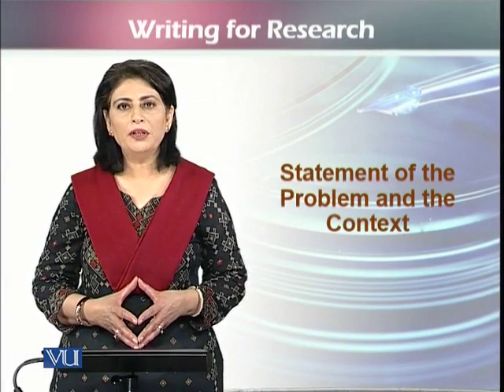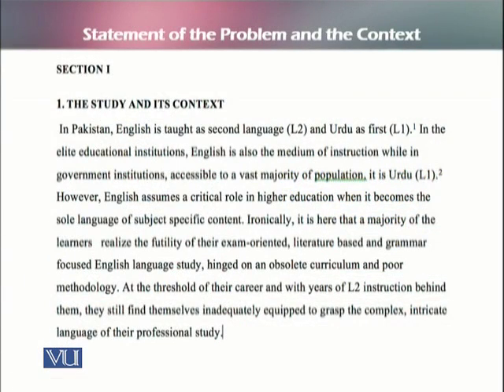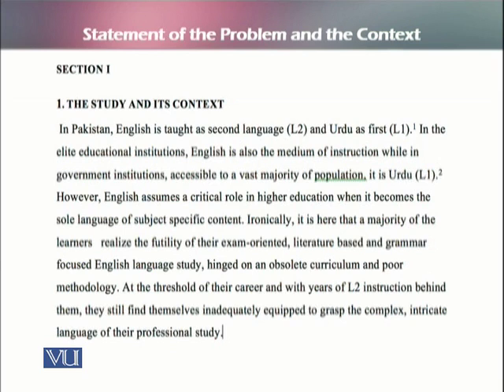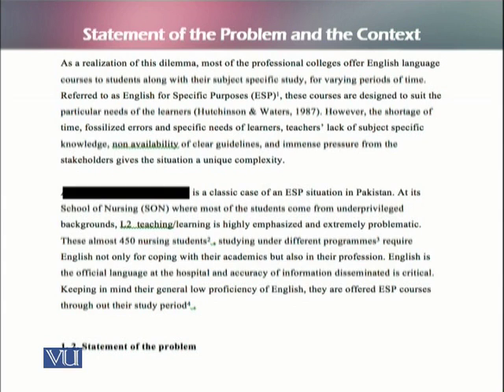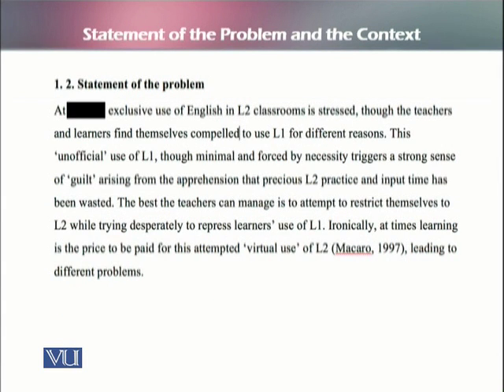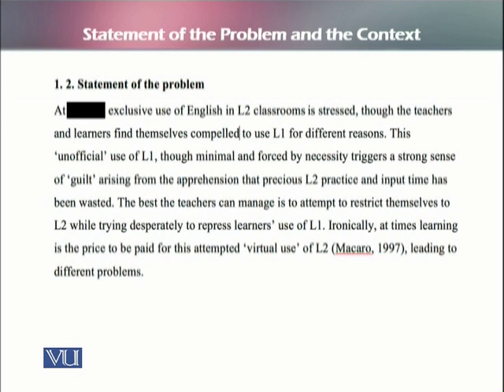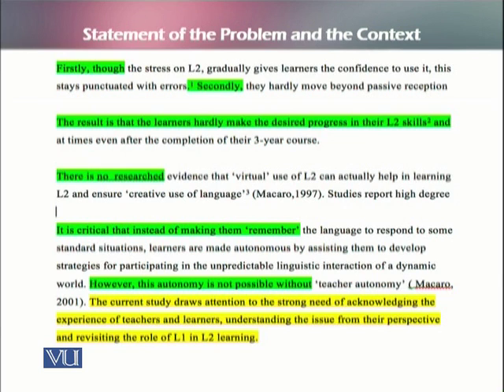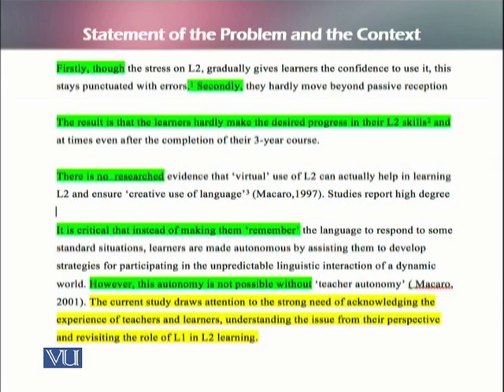EDU705_Topic020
EDU705 - Writing for Research
Topic: 20